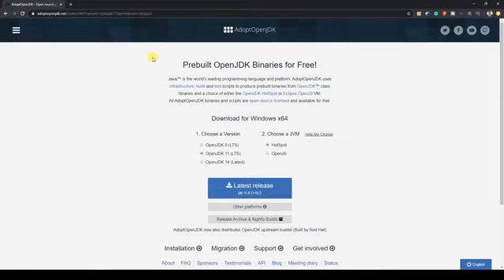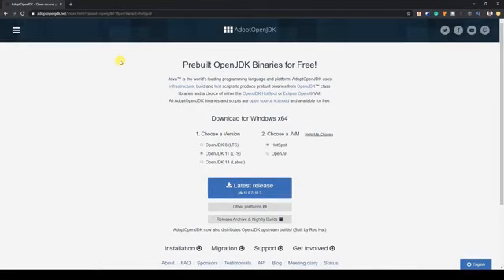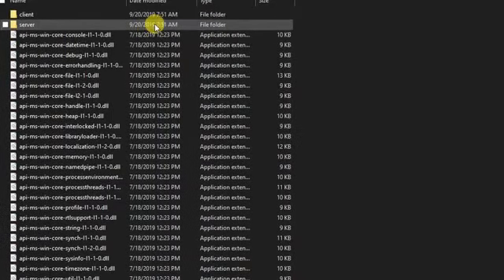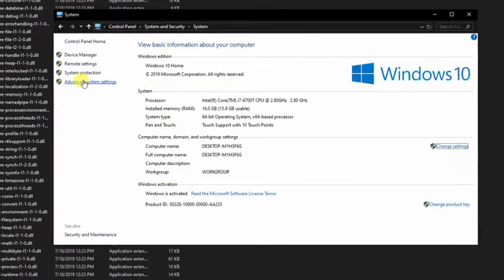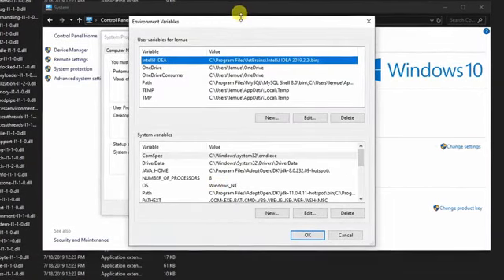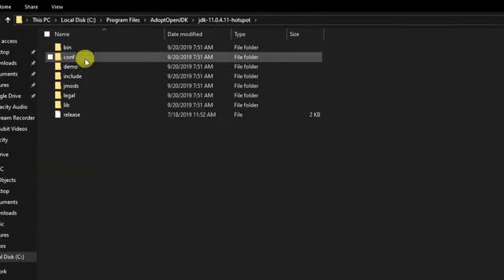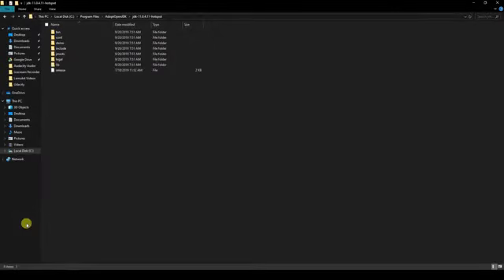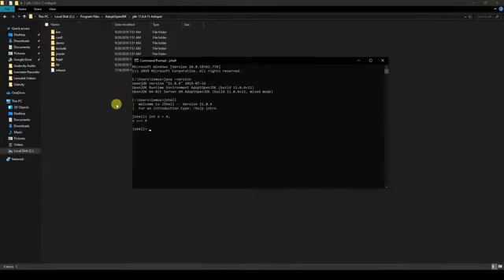2 Installing in windows